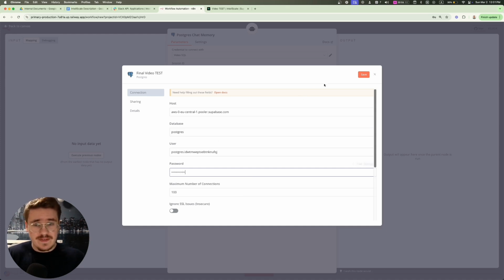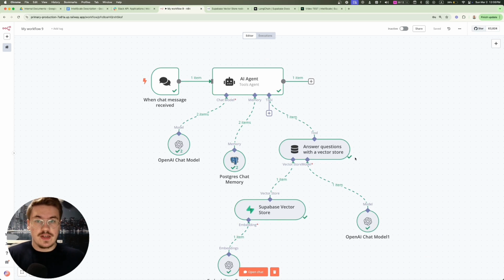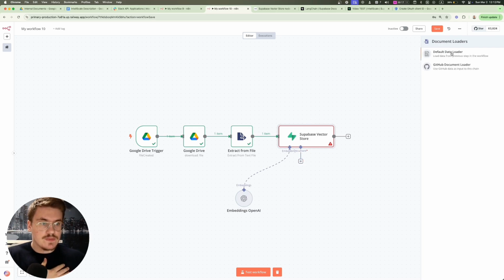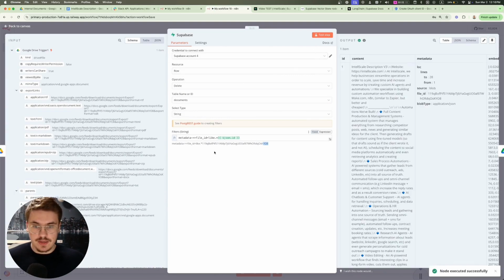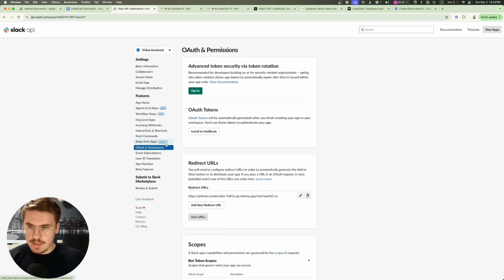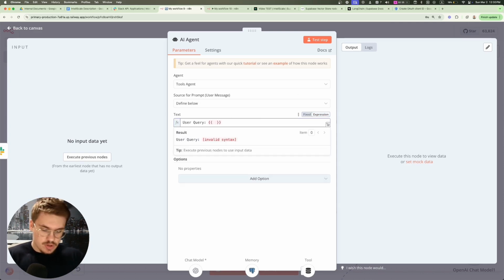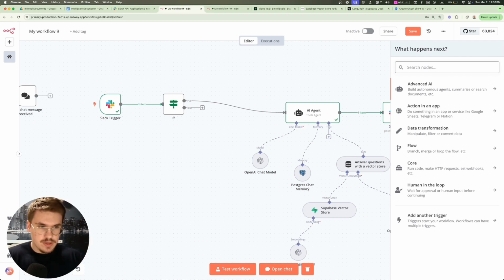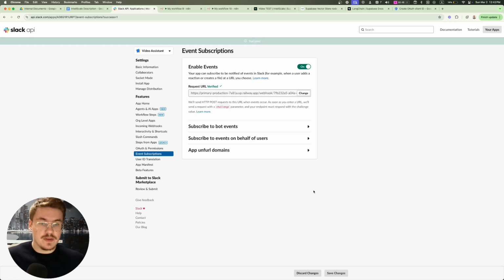Build a Slack AI AGENT! (no-code, easy)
Timeline:
00:00 - Live Demo
01:23 - Building Main Skeleton on N8N
08:12 - Adding Data to Knowledge Base
18:26 - Creating a Slack App
23:37 - Connecting AI Agent to Slack
27:00 - Testing the AI Agent
28:27 - Adding Extra Features